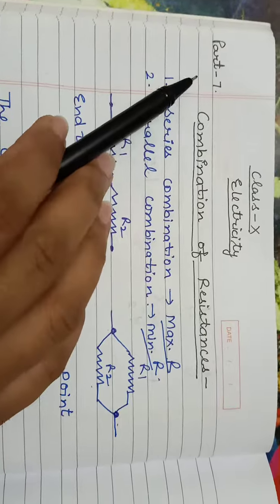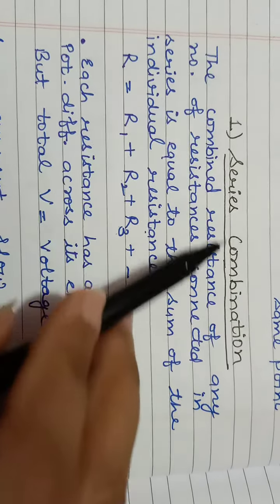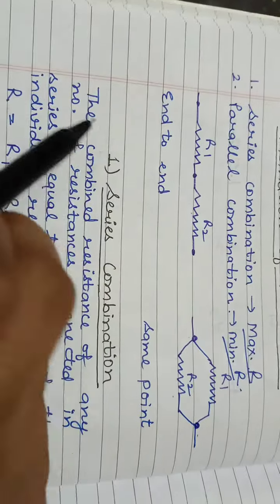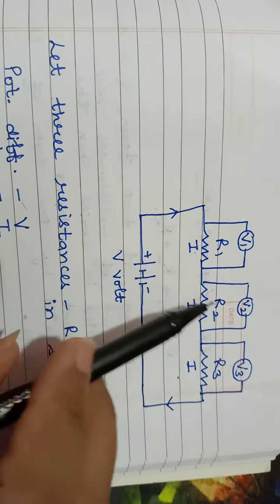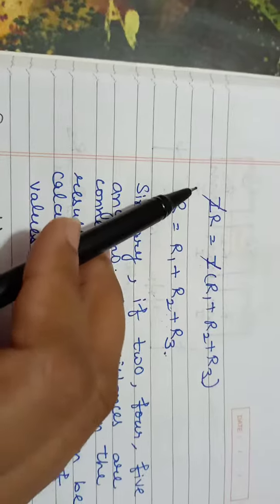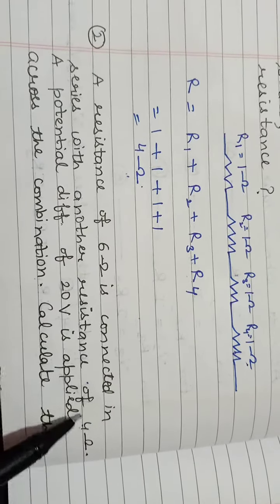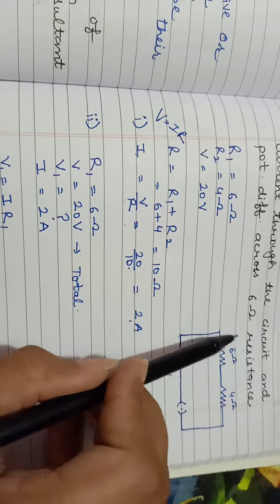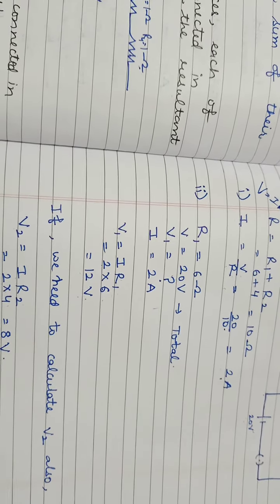Electricity (part 7)